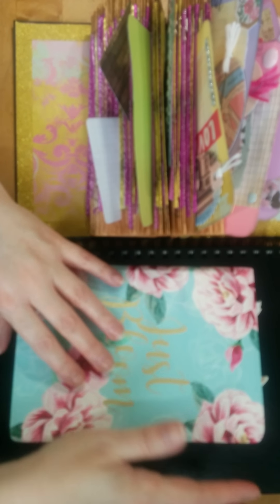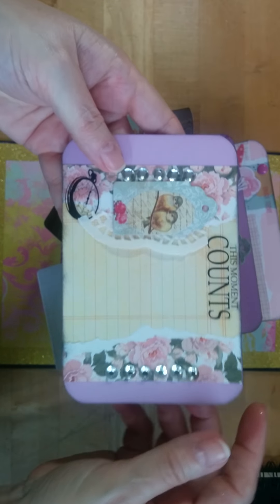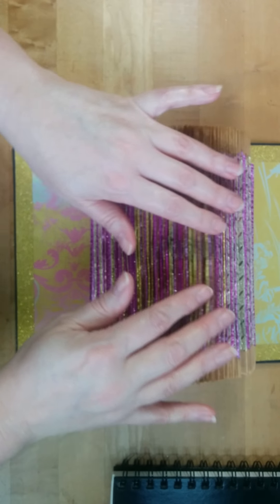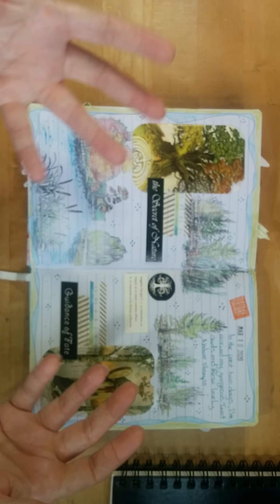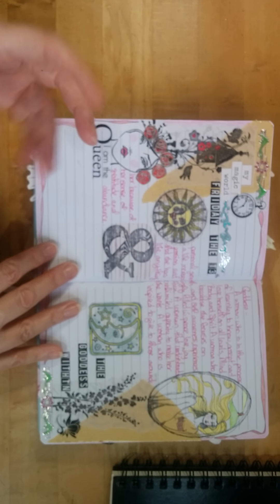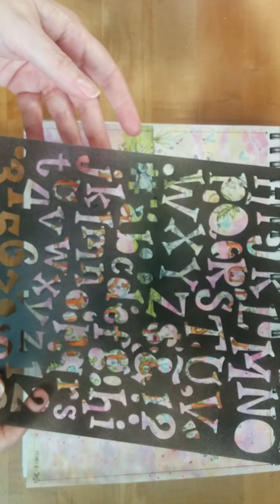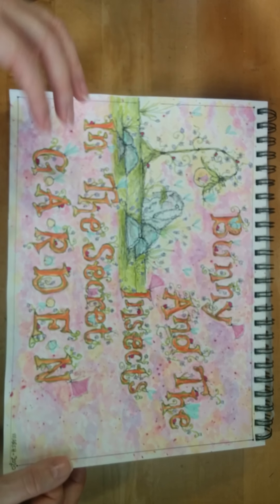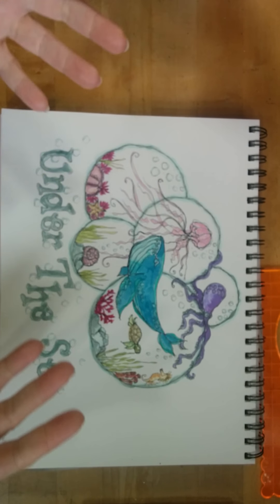Staying Busy!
There are many ways of staying busy during these difficult times. Join me in the studio as I create and try "new to me "techniques.